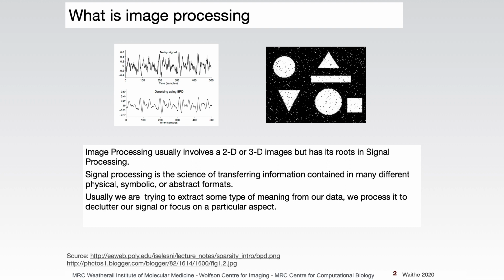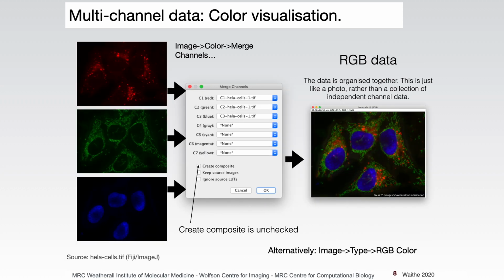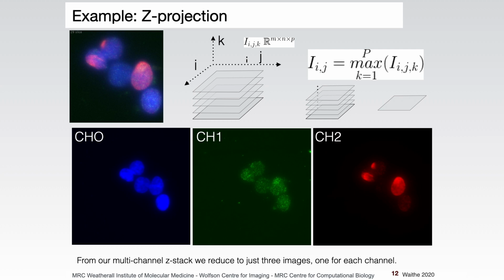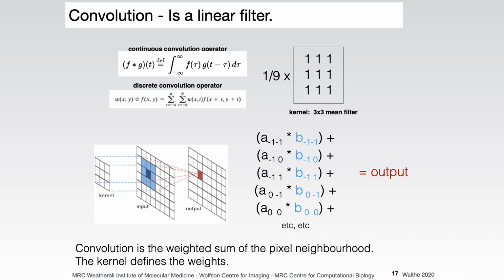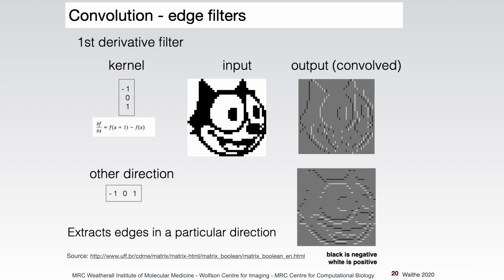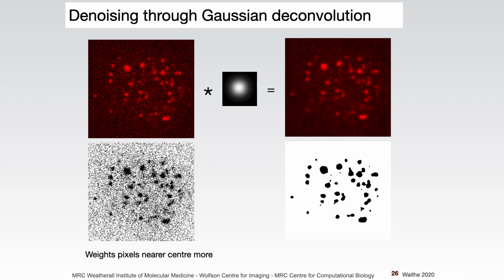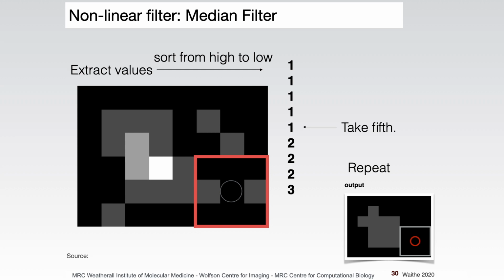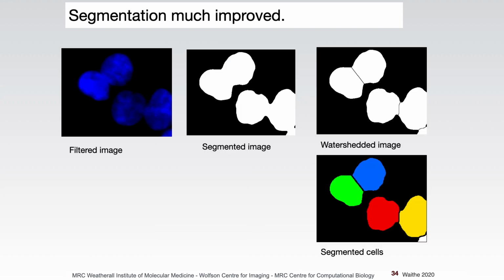Quick guide to Image Processing in Fiji/ImageJ.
Quick guide to Image Processing in
Fiji/ImageJ. This was created as part of a lecture on Image Processing. Although the application is based on Fiji/ImageJ, it is also suitable for other software and applications.